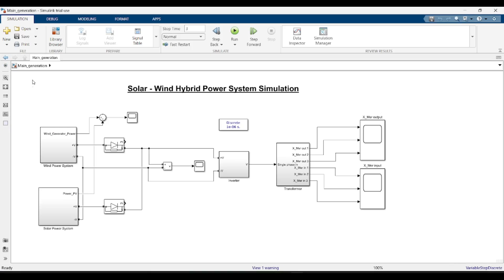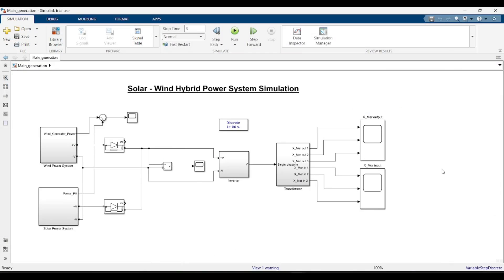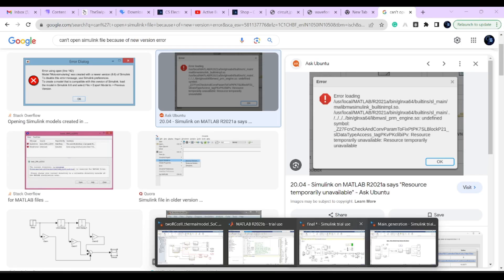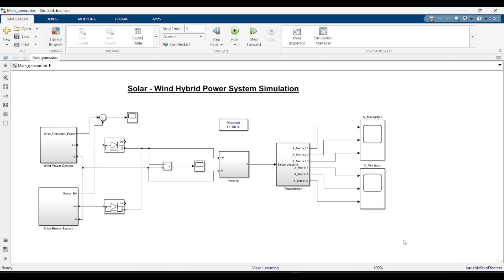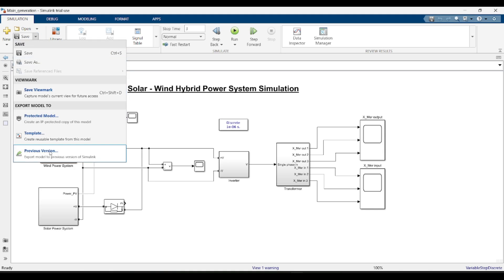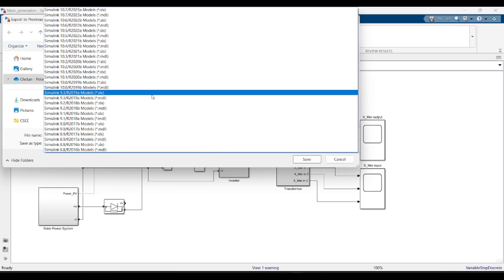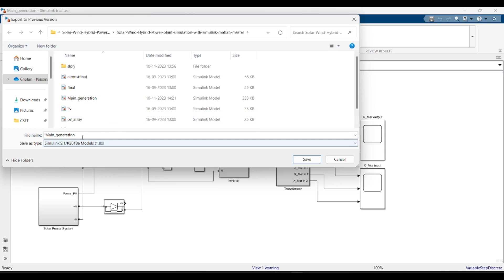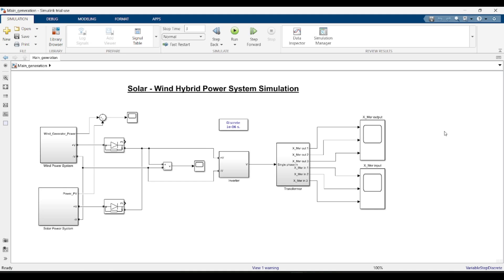How To Fix This Error In MATLAB Simulink ? Many Students Are Facing This Error